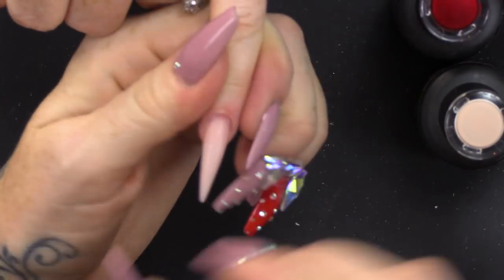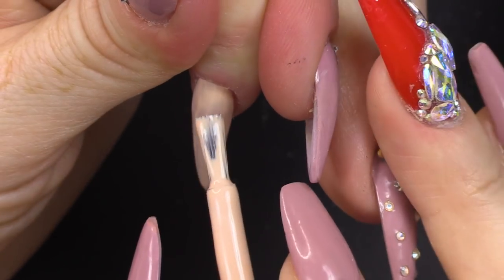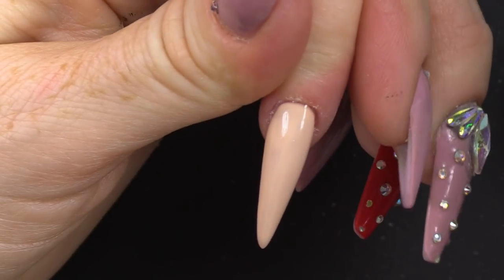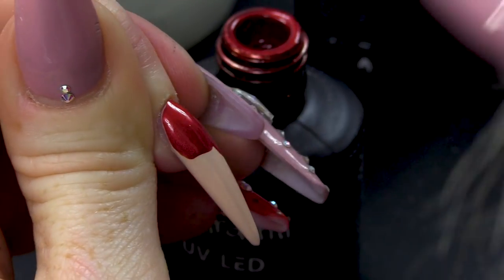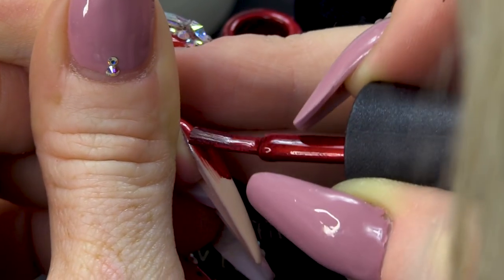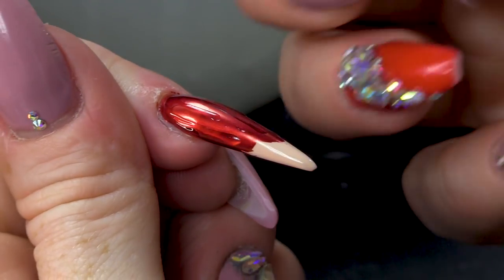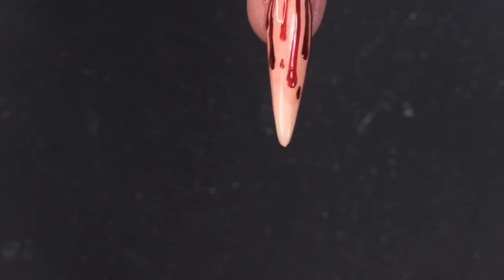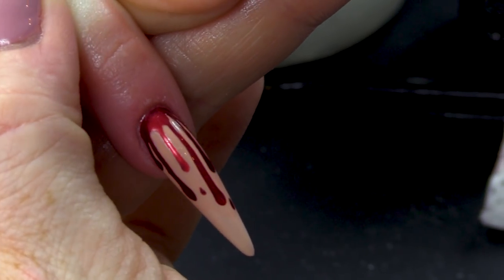Dripping Blood Nail Tutorial - Metallic Gel Polish - Easy Halloween Design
Hi Guys,

Halloween is almost upon us! I'm so excited and I hope you've been enjoying all of my Halloween designs. Now I know I've been showing you some complicated ones but this one is super easy, it's very simple but very effective.

I know not everyone can do 3D designs using gel or acrylic so this one just requires so gel polish and top coat. So that means you can easily do this on shorter or natural nails!
You don't even need that steady a hand for this because the wobbles in the drips will make them look even more realistic.

I think this design works best with a nude colour because it makes it look like blood dripping on skin, but by all means try it out with different colours and tell us how it worked out for you.
I do love what you can do with our metallic range though, this red is just beautiful and works great for that blood red colour, so I definitely recommend trying that polish out.

If you don't want a full set of nails like this you could use this as your accent nail and then use the other colours for the rest of the nails.
So I hope you give this design a go and make sure to share it with me on Instagram or Snapchat.

Love,

Kirsty xxxx

Instructions:
1.Go to the video that you want to contribute closed captions to.
2.In the player, select the gear icon .
3.From the drop-down menu, select Subtitles/CC , then Add subtitles or CC.
4.Select the video's language.
5.Play the video. When you get to the part where you want to add a caption, type your caption into the box.
6.Repeat this process for all the audio in the video, then click Submit for review.
7.You'll be asked if the captions are complete or if there's still more to be done. This helps us figure out if other contributors need to pick up where you left off. Choose No - Let others keep working on them or Yes - They're ready to be reviewed.
8.Click Submit.